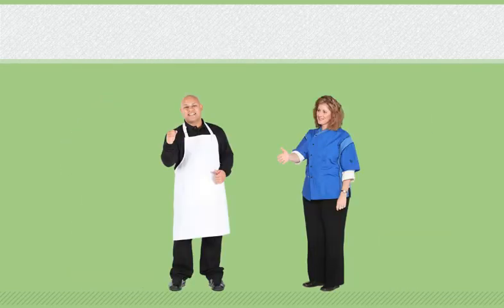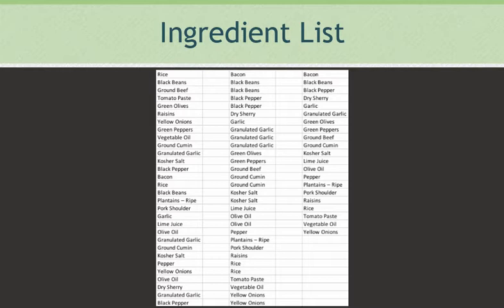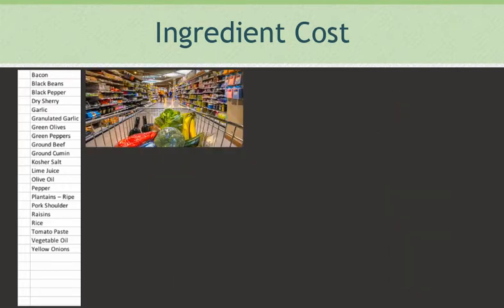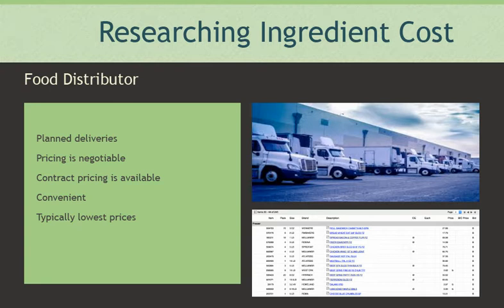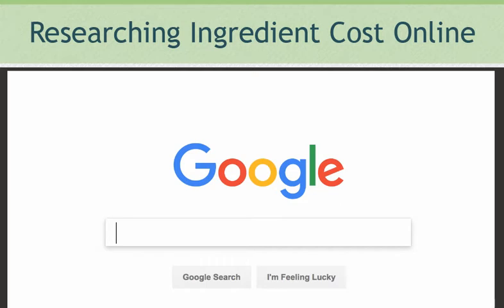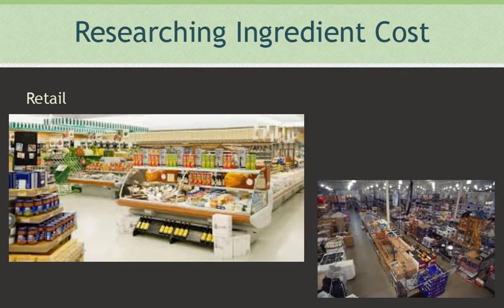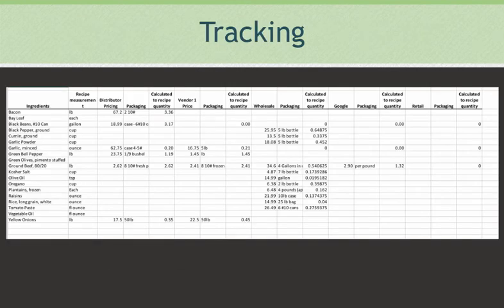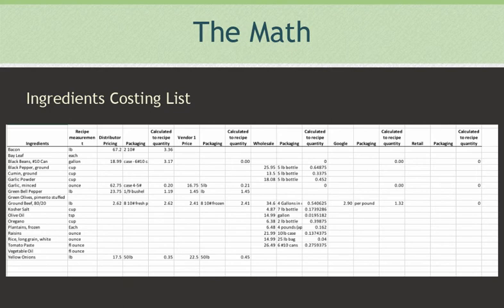Food Costing 3 of 5: Ingredient Costs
Determine Cost of Ingredients, know how to research cost of goods before purchasing.